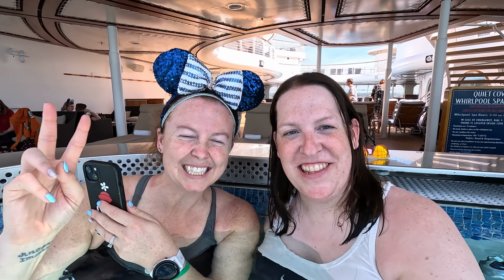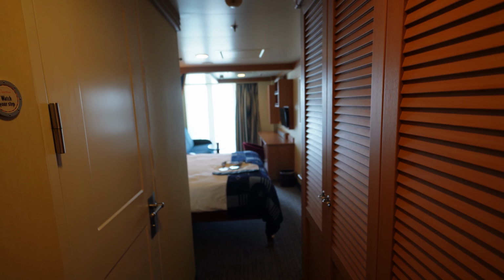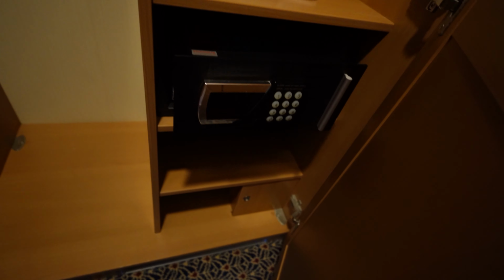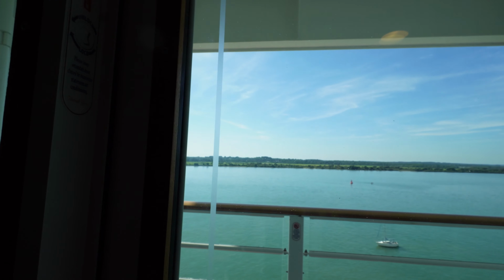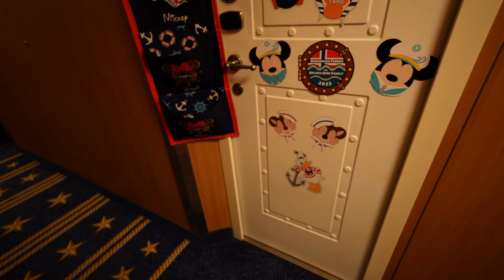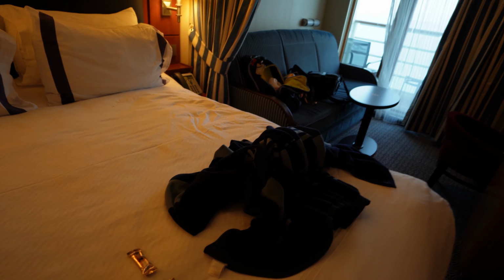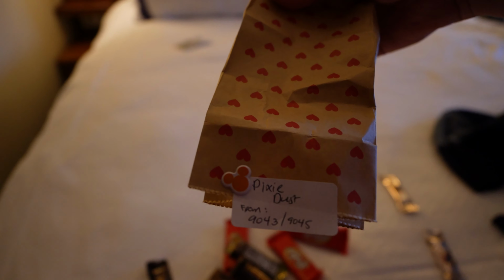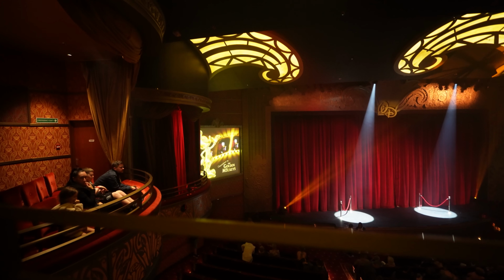Embarkation Day! Disney Dream | Norway Cruise | Silver Anniversary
Join us as we embark the Disney Dream for our first 7 day cruise with stops in Belgium, Denmark, and Norway! We finally experience the magic of Disney Cruise Line's 25th Anniversary. We embark in Southampton, UK. We get to know the ship a bit better and immediate slip into relaxation mode. So come along and let us show you this beautiful ship!

This sailing was a seven night Disney Cruise Line voyage starting on September 3, 2023 in Southampton England. We traveled to the port of Zeebrugge in Belgium, Copenhagen in Denmark, and finally to Oslo and Stavanger in Norway. This sailing was also one of the final three 25th Silver Anniversary at Sea celebrations for the Disney Dream.

Chapters:
00:00 Intro
00:39 Quiet Cove
03:00 See our Stateroom
03:30 Stateroom 9038 Room Tour
07:00 Art class in the D-Lounge
08:26 Sail Away Deck Party
15:42 Towel Animal!
16:33 Ship Lounge Walkthroughs
17:53 DVC Member Celebration
19:30 Golden Mickeys
19:56 Wrapping up the day
21:57 Next Time